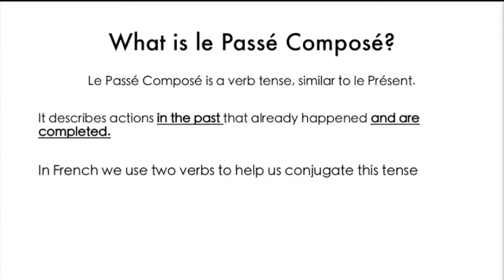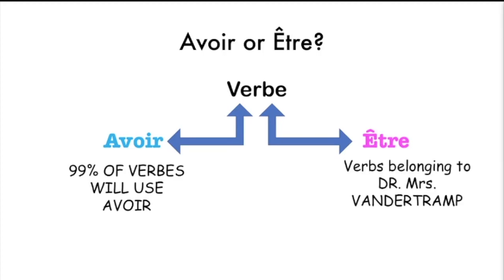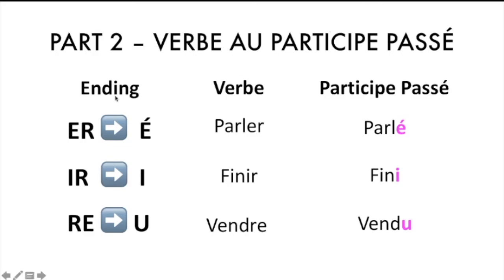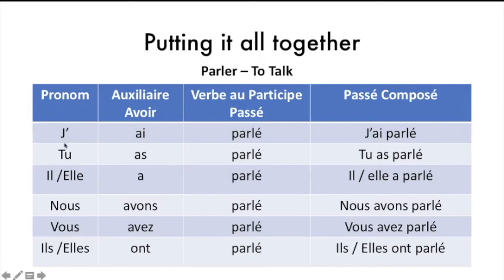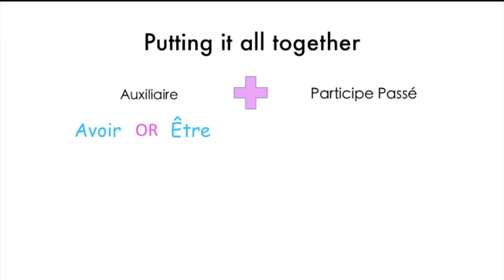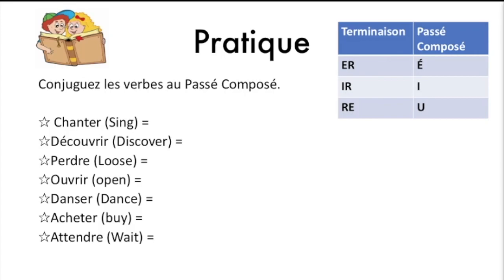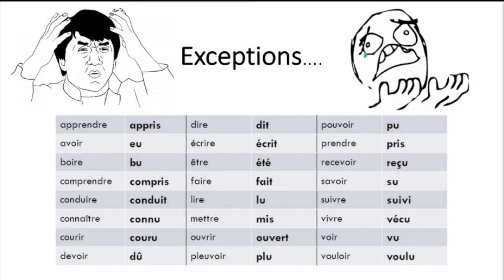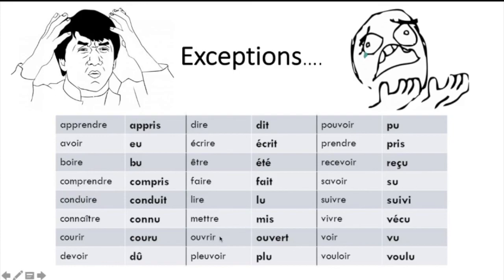Le Passé Composé avec l'Auxiliaire Avoir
In this video I go over conjugating Verbes in the Passé Composé with l'Auxiliaire Avoir. I go over the two steps needed to conjugate verbs in the past tense.